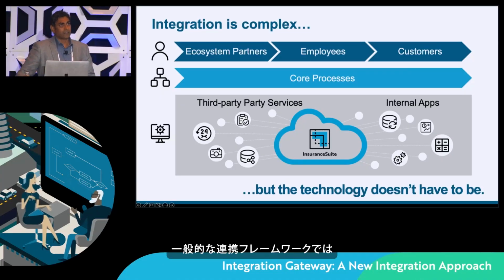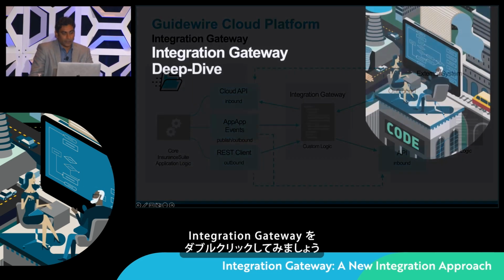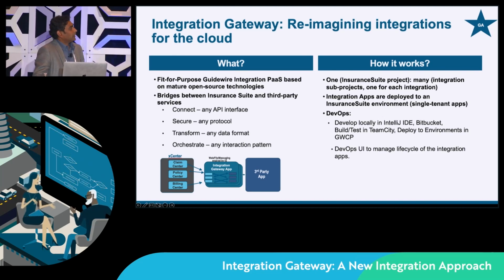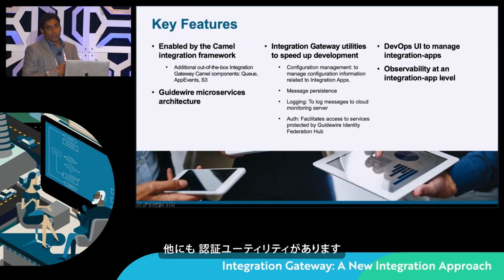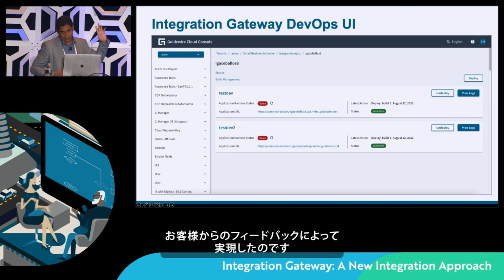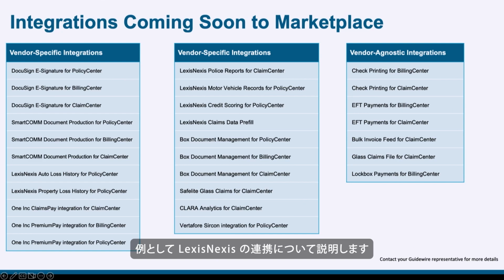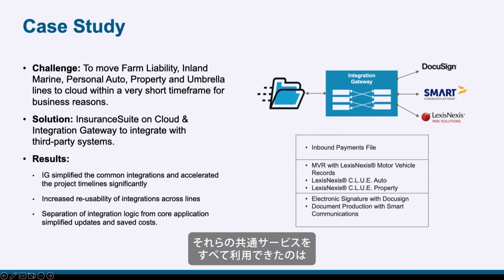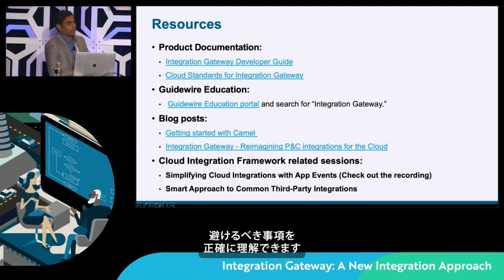Integration Gateway：連携の新しいアプローチ Integration Gateway A New Integration Approach